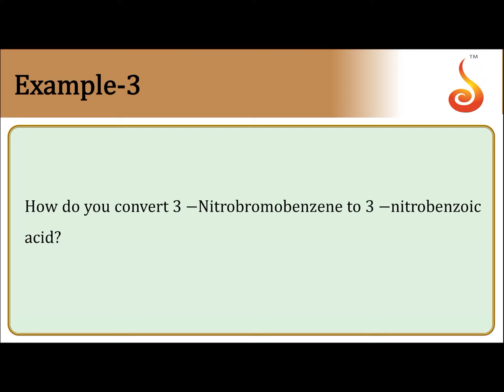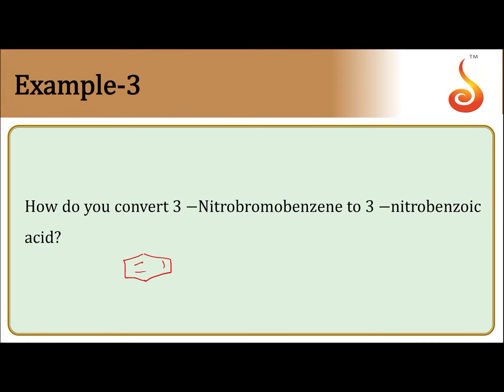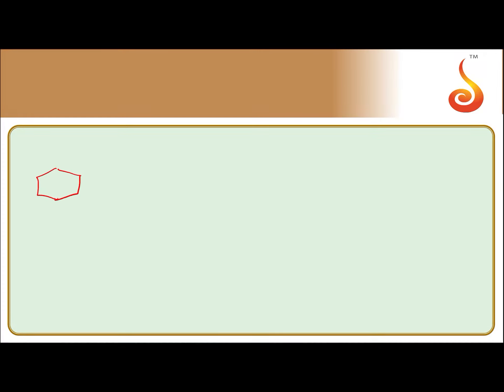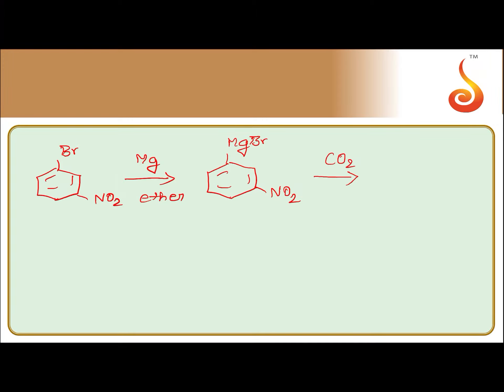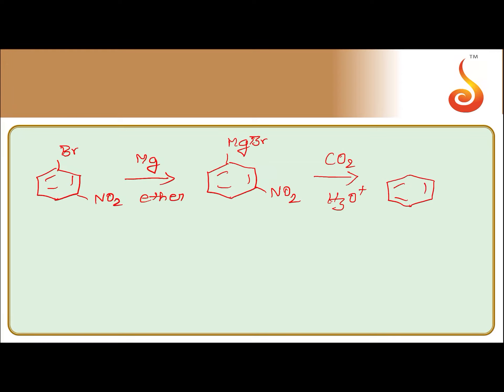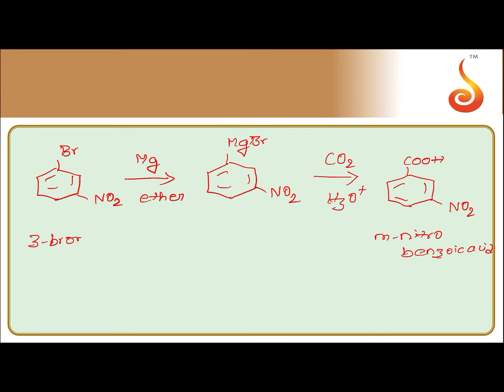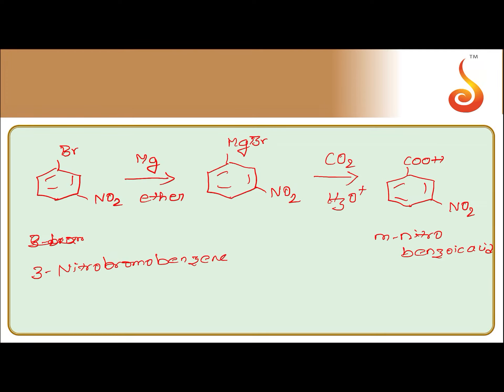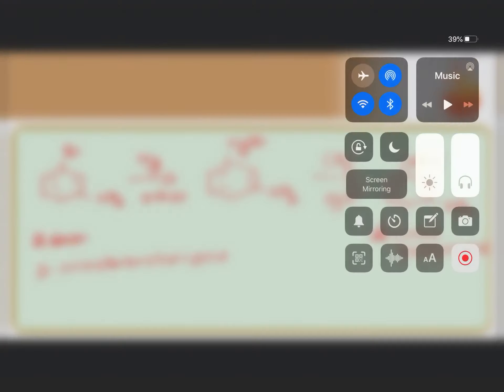PU 2 | Chemistry | Carboxylic Acids | Lecture 2 | Slide 27 | EX 3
Welcome to Concept Videos for PU 2! This slide will explain Example 3 of Carboxylic Acids. We are sure you will have an effective learning experience.